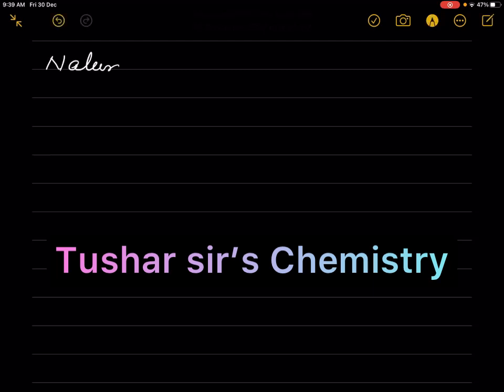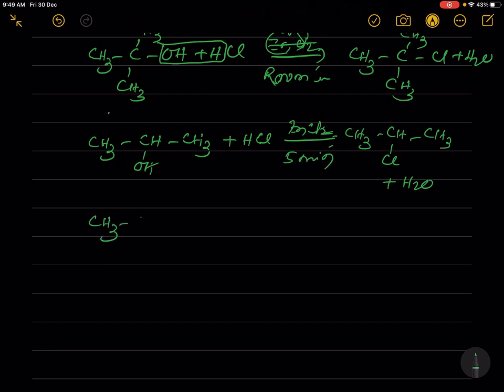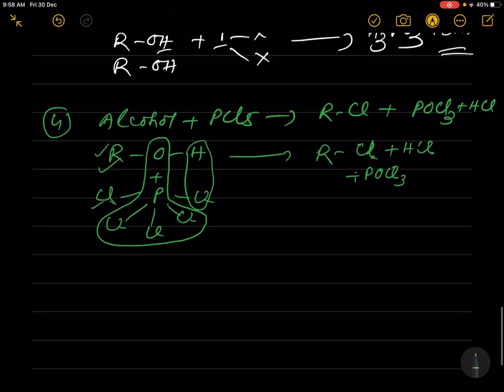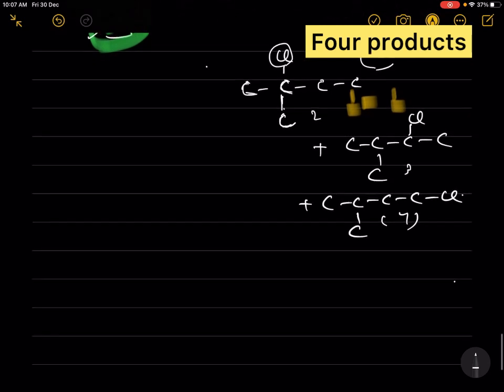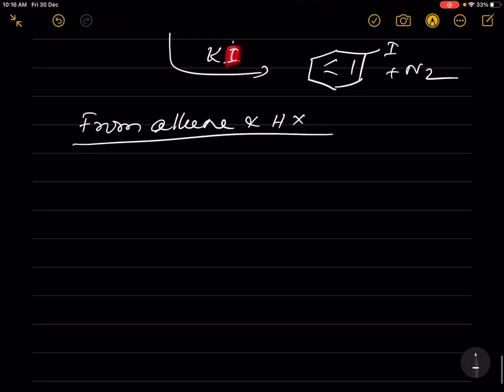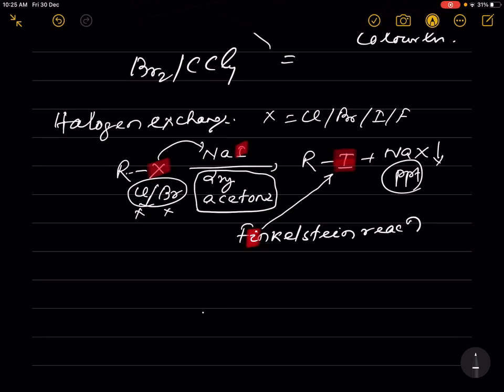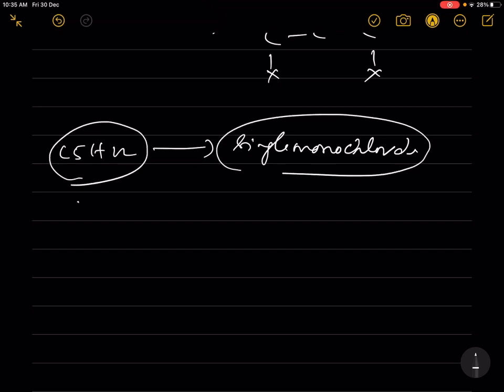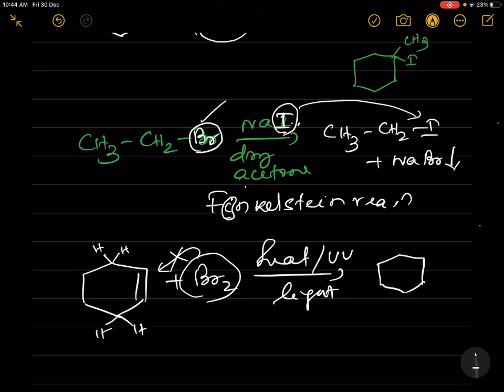Part 2 Haloalkanes & Haloarenes / Method of preparation / questions- answers Tushar Sir’s Chemistry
Part 2 of Haloalkanes & Haloarenes /  Nature of C- X bond/  Dipole moment order /Method of preparation / from alcohol and HX / SOCl2/ PCl5/ PCl3/ Red P & Bromine / Red P & Iodine/ NaBr & H2SO4/ Free radical halogenation/ Markovnikov’s rule/ Anti Markovnikov’s rule/Finkelstein reaction/ Halogen exchange reaction/  starts reaction / Freon 12/ meaning of in situ